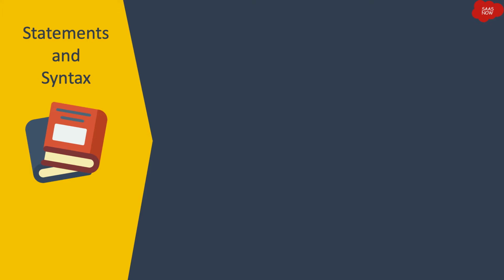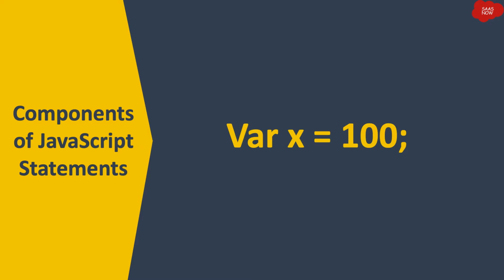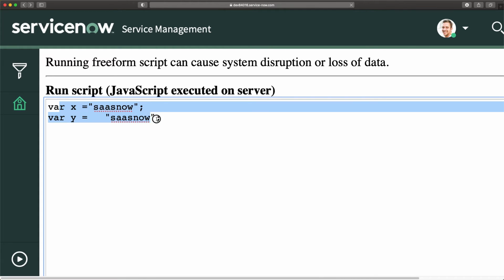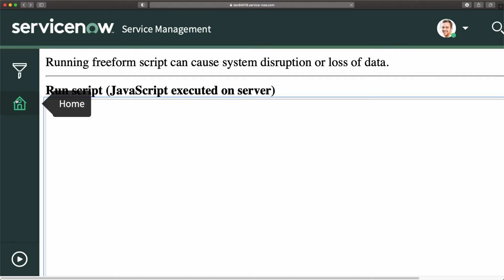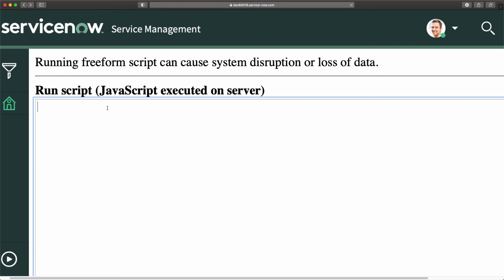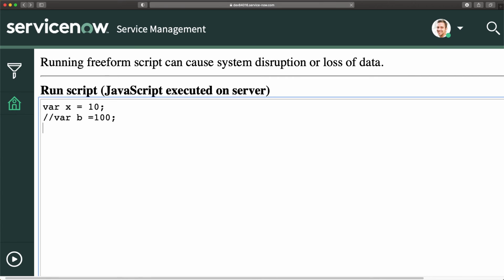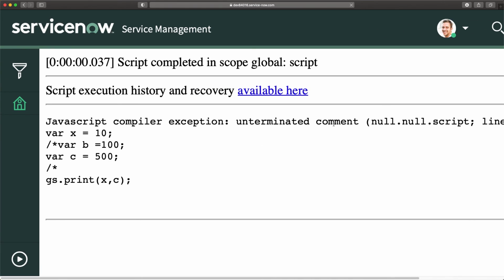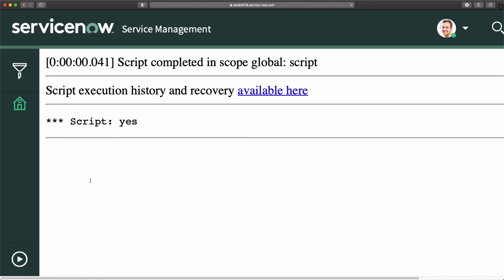#2 Statements And Syntax in JavaScript | Learn JavaScript with ServiceNow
JavaScript is a popular programming language which is used for web development and change the behavior of the pages. It is an interpreted programming language with object-oriented capabilities. JavaScript is mostly used for Client side development however you can also perform server side development as well.

This is a new training for Learning JavaScript with ServiceNow.
In this training you will learn JavaScript Programming language and how you run a javascript code in ServiceNow. This training targets ServiceNow Developers who wants to perform development and scripting in ServiceNow to achieve complex requirements of customers and clients. Non ServiceNow professionals can also watch the training to learn JavaScript.

This training has been developed considering no prior knowledge of JavaScript. If you will not work on ServiceNow development, you can still watch this training for learning JavaScript. The only difference from other JavaScript training is that all practical examples of javascript code will be shown in Servicenow application and in some cases they will be related to ServiceNow functionalities as well.

By the end of this training You will have a complete understanding of JavaScript language and programming. However Learning JavaScript is not the only thing needed for performing scripting or development in servicenow. ServiceNow provides different classes and methods which you can call with javascript to perform different action in servicenow.
In order to perform development in ServiceNow by using these methods, you need to complete servicenow development training as well as this series of training will be focusing majorly on javascript language.

TOPICS:
- Overview of JavaScript
- Statements and Syntax
- Conditions in javascript
- Regular expression in javascript